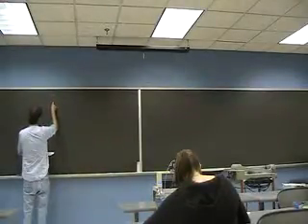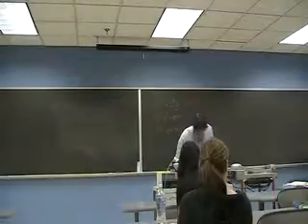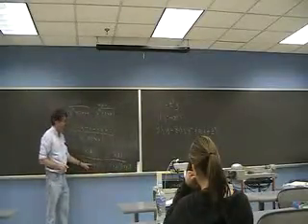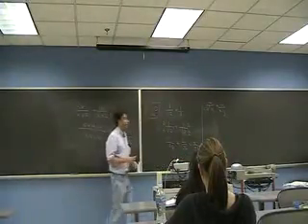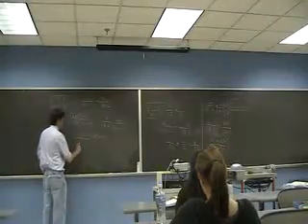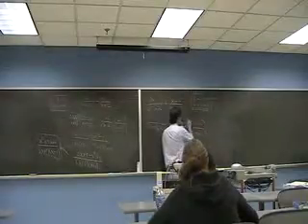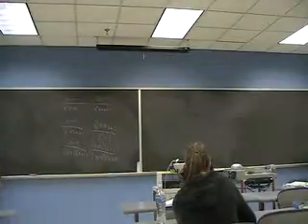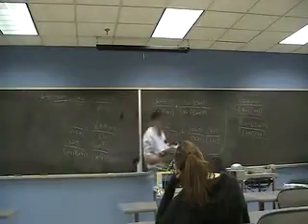Elementary Algebra 7 4 Adding Rationals 4 21 2010